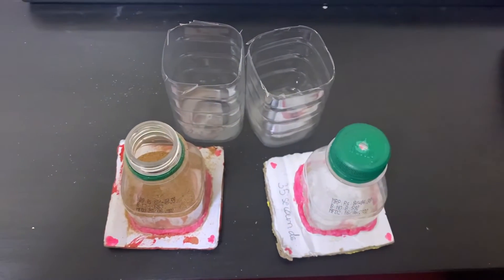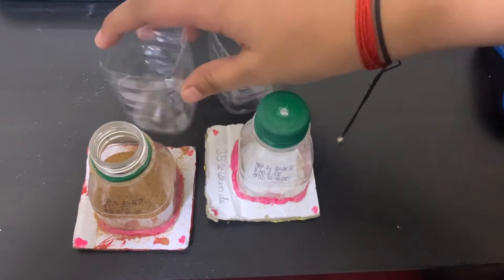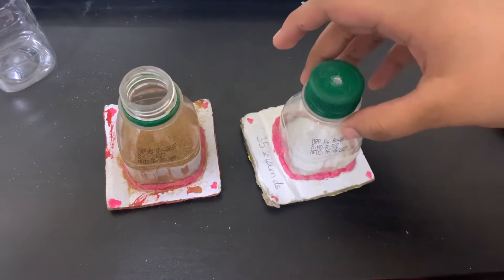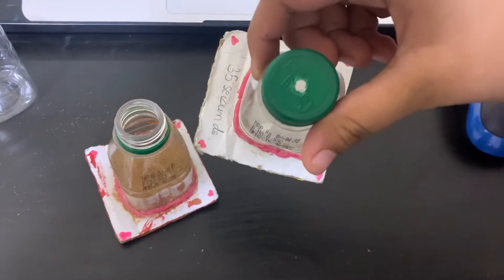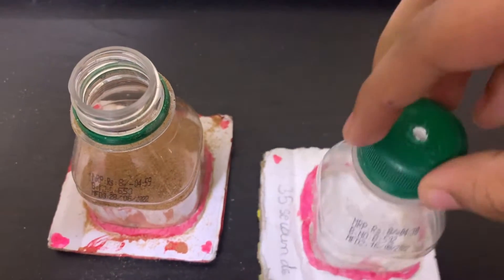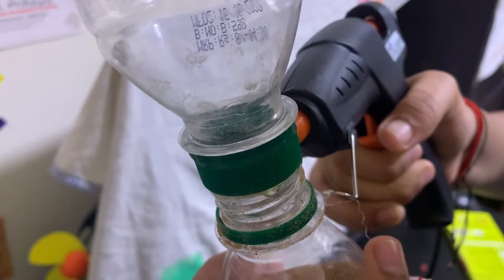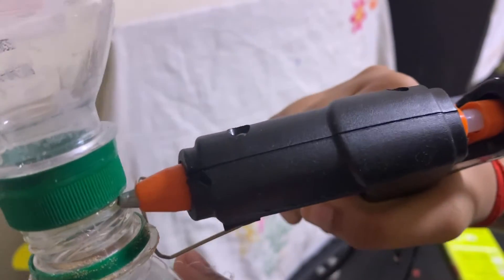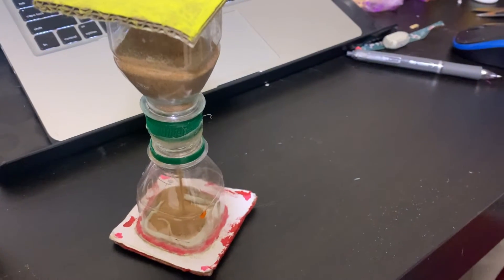Sand clock#Science School project Sand clock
Physics school project
Sand clock
Grade 7 physics project
Made using two plastic bottles